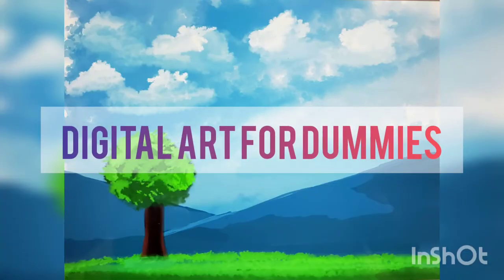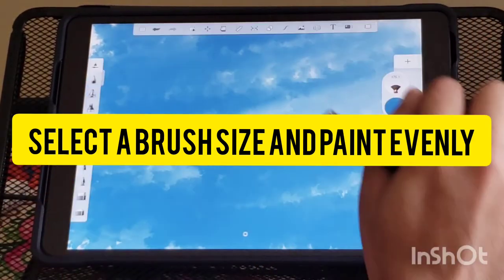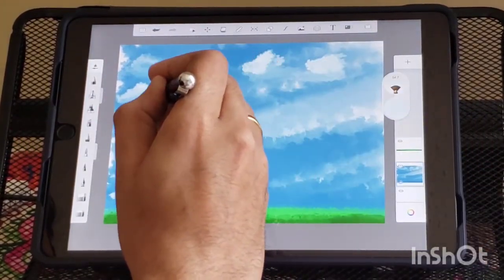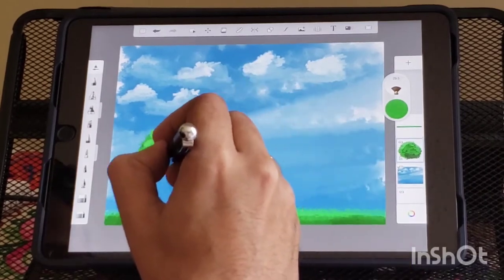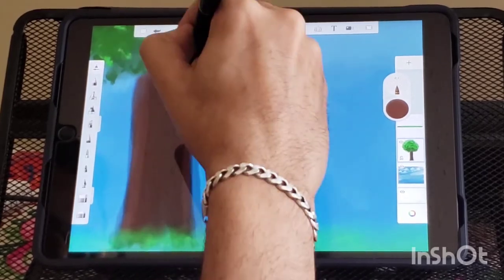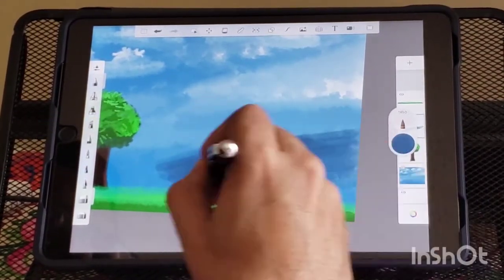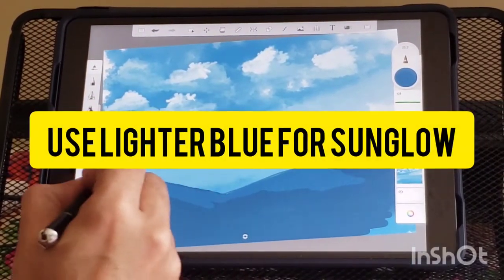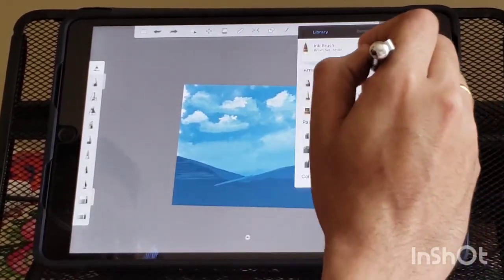Anyone can paint - Digital art for dummies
How to easily make a digital painting with Autodesk sketchbook under half an hour.